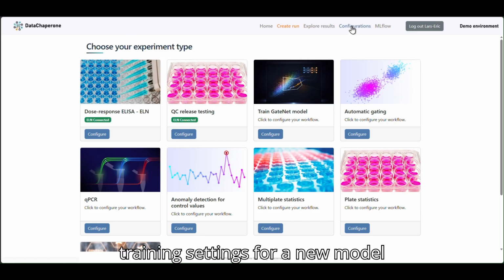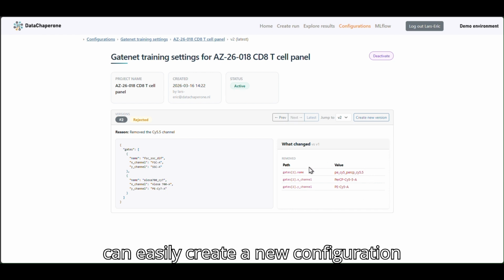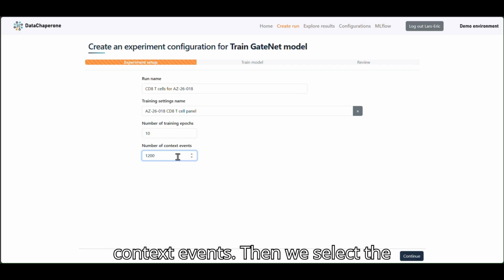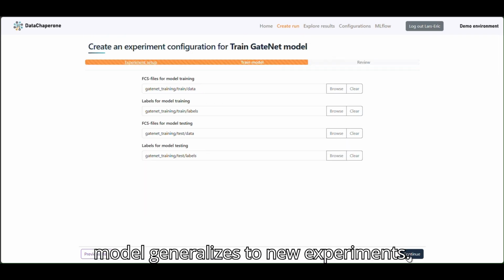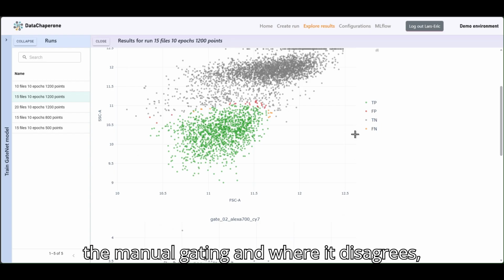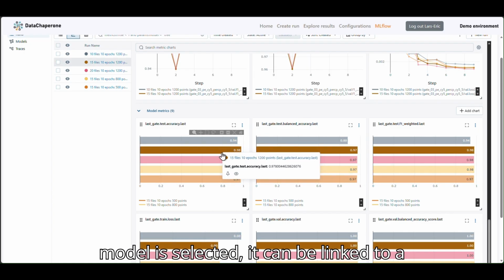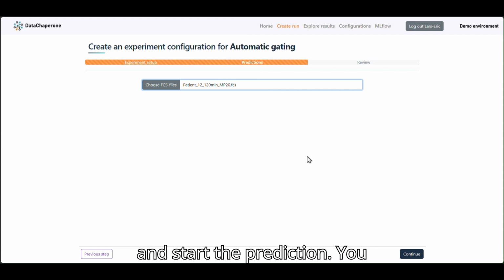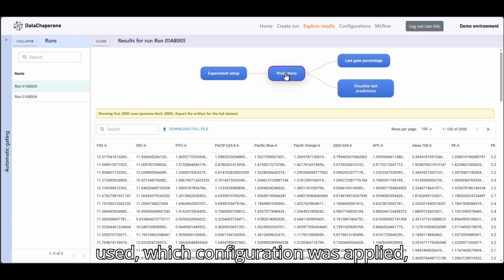DataChaperone - train and manage AI models for automated flow cytometry gating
See how DataChaperone brings machine learning models into production for flow cytometry analysis.

Gating in flow cytometry is still a major source of subjectivity. Even experienced scientists can draw slightly different gates, and experimental variation makes consistency difficult. With DataChaperone, labs can train, manage, and deploy machine learning models to automate gating in a reproducible and traceable way.

In this demo, we show how a GateNet model is trained and then used in production within the DataChaperone platform. From model training and evaluation to automated gating on new datasets, everything is structured into clear, governed workflows.

What you’ll see in this video:
🔹 Training a machine learning model on labeled flow cytometry data
🔹 Managing model and configuration versions
🔹 Evaluating model performance across experiments
🔹 Deploying the model in an automated gating workflow
🔹 Exploring results with full traceability to model and data

Why this matters:

✅ More consistent and reproducible gating across experiments
✅ Reduced manual effort and subjectivity in analysis
✅ Clear governance of models, configurations, and results
✅ Full traceability for regulated and high-quality environments

This is how DataChaperone turns machine learning models into reliable production workflows for the lab.

If you’re working with flow cytometry or similar analytical workflows and want to reduce variability while scaling your analysis, we’d be happy to show you more.